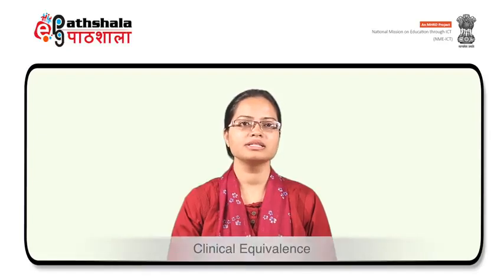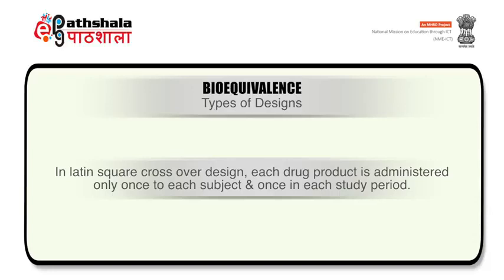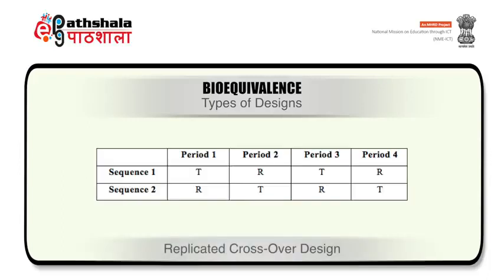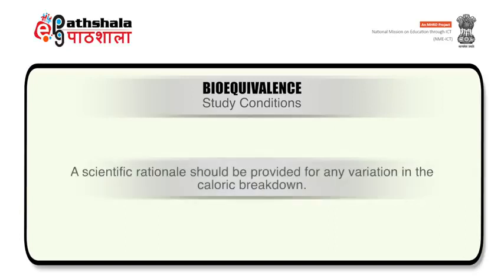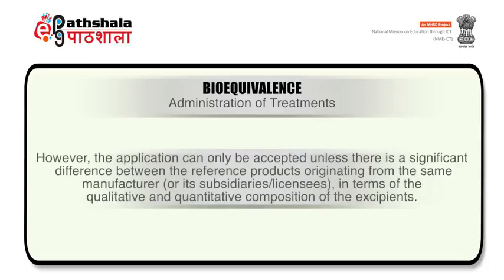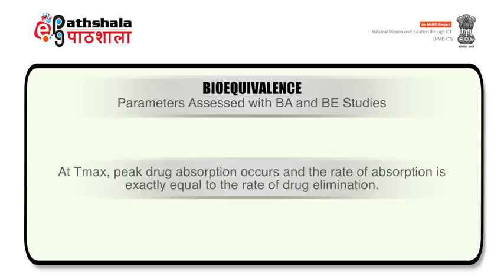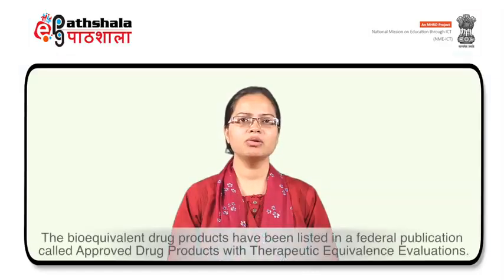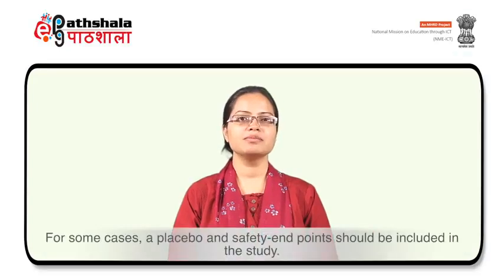M-26.Bioequivalence and Bioavailability Testing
Pharmaceutical Science P-06. Product development  Part 2